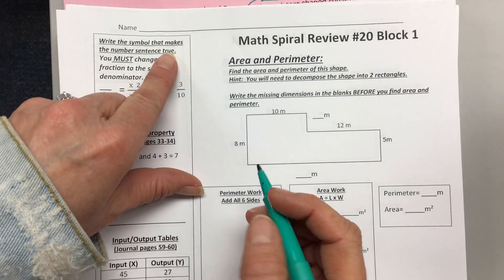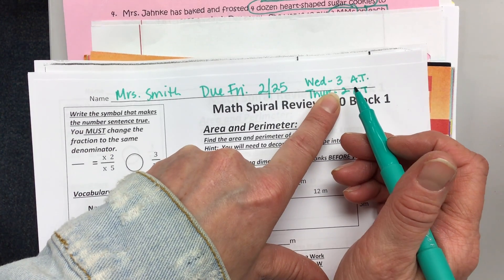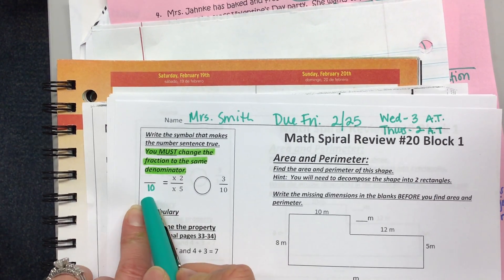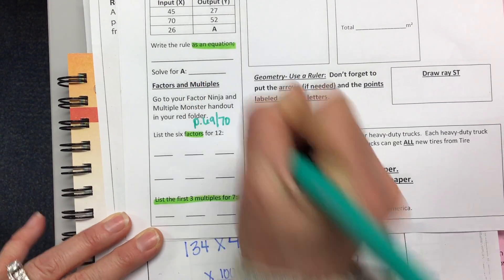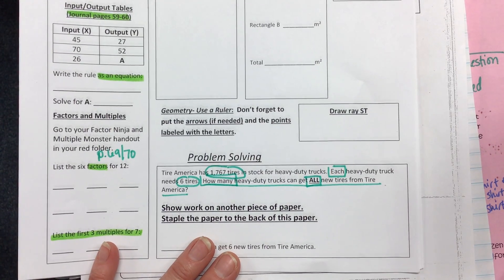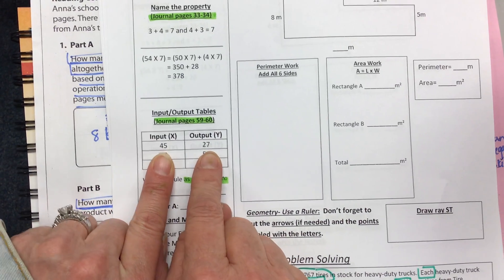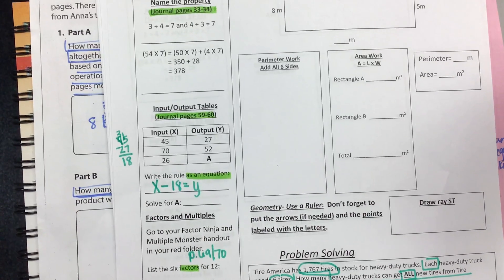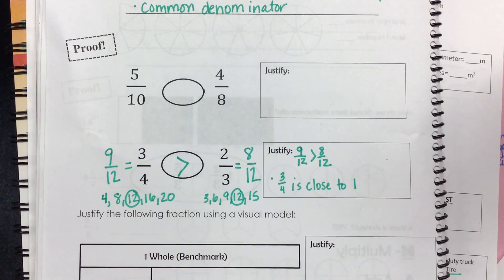Math Spiral 20 Block 1